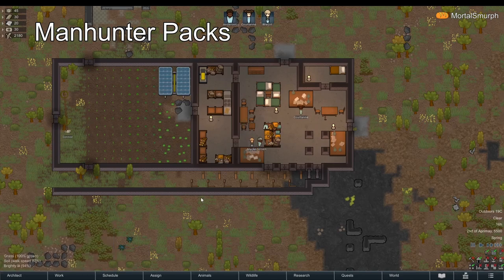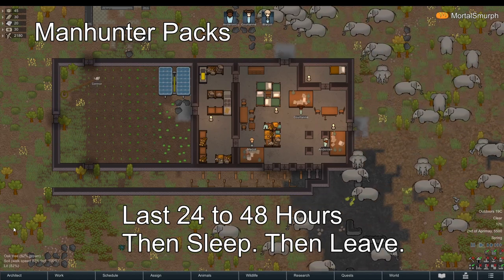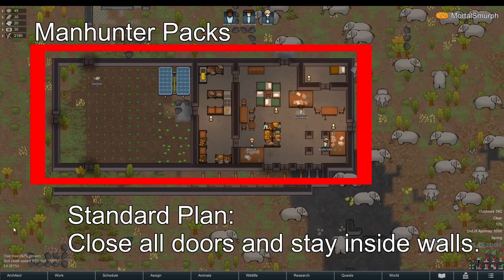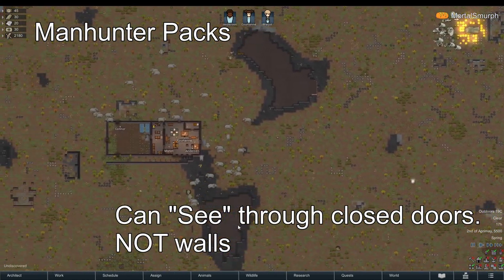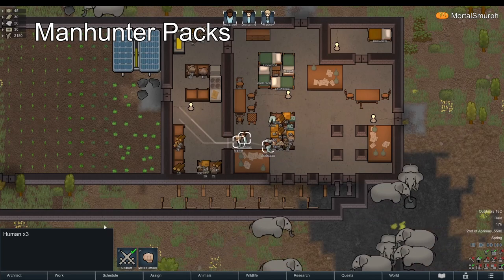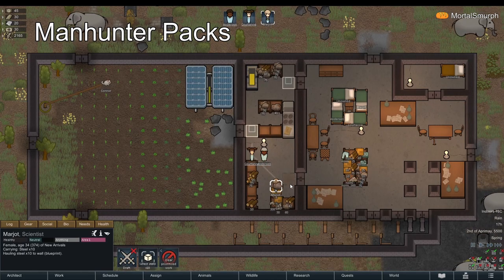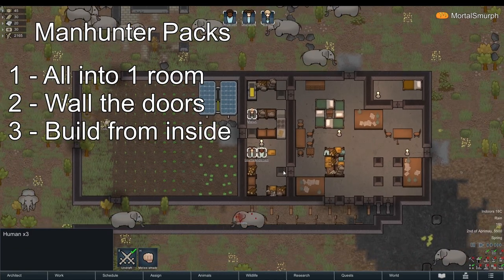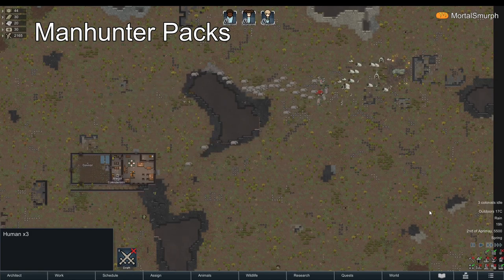How to send Manhunters at enemies in Rimworld.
Rimworld Quick Tips - How to send Manhunters at other enemies and How Manhunter Packs Work in Rimworld.